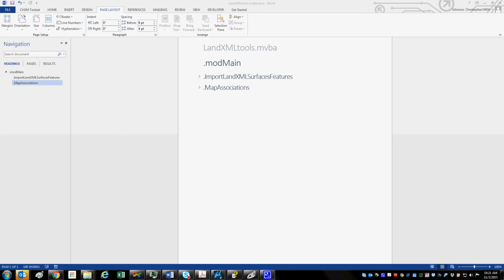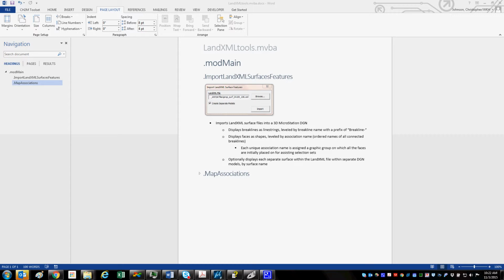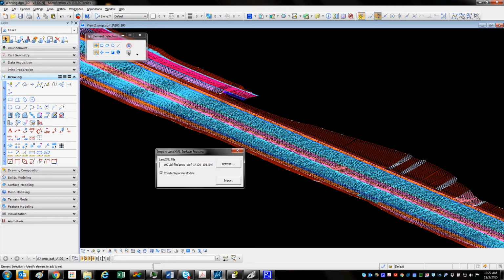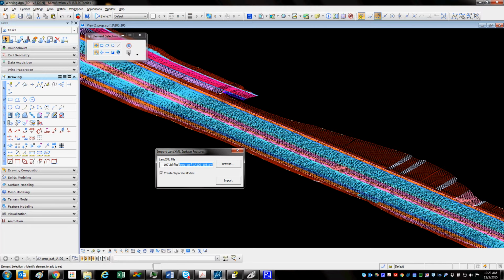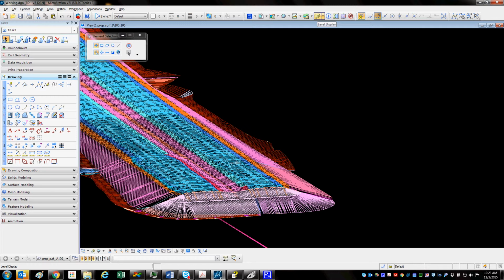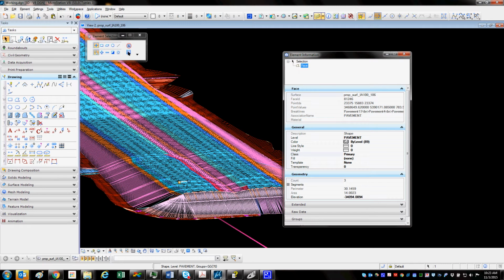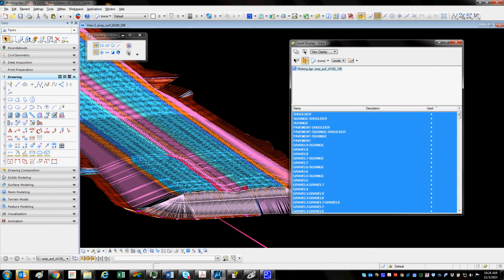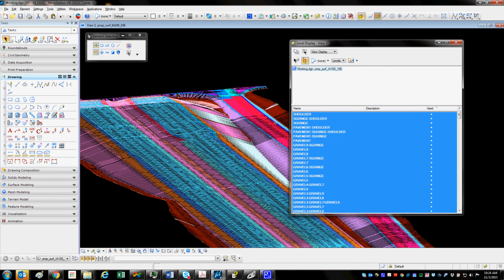LandXMLtools.mvba (ImportLandXMLSurfacesFeatures)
A MicroStation VBA program that imports LandXML surface files into a 3D MicroStation DGN, displaying breaklines and faces leveled by breakline names.